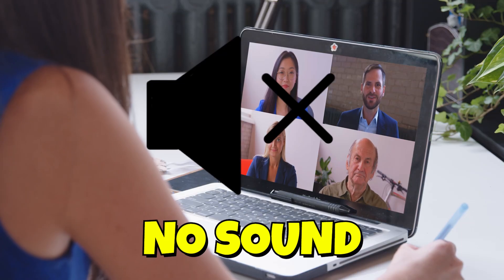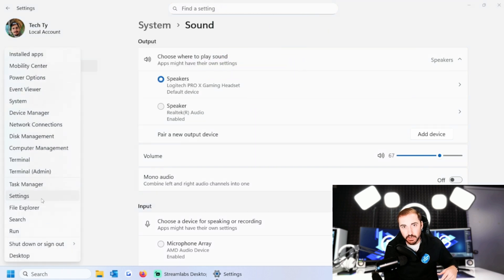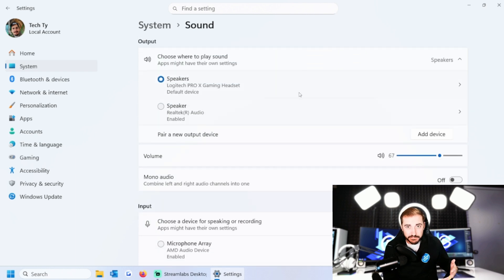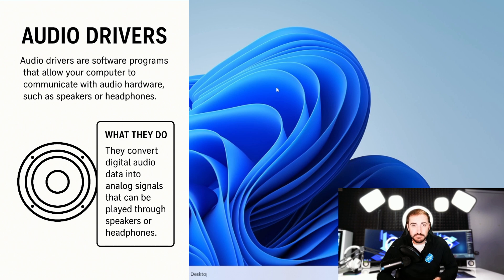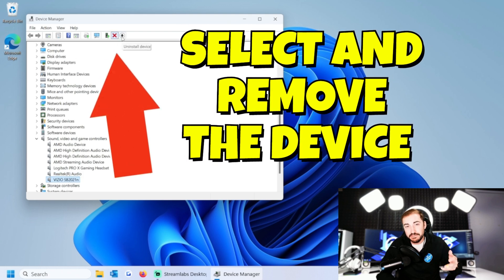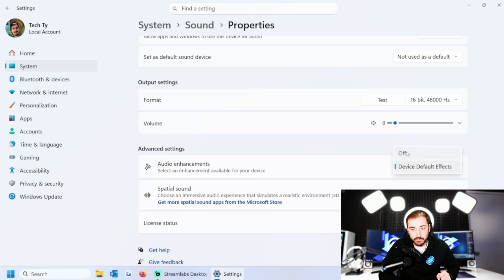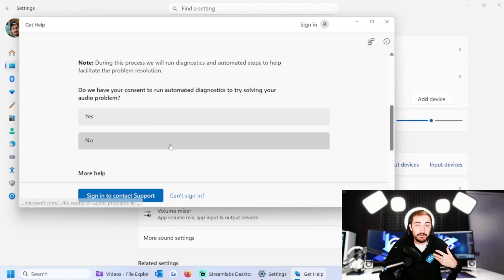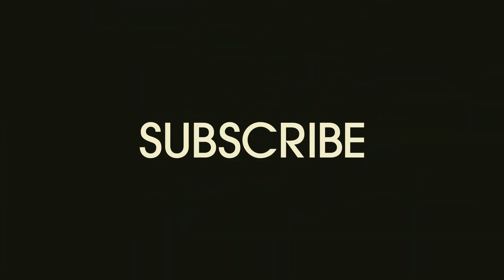Windows 11 Audio Not Working? How to Fix Computer Sound Issues!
Just lost sound on your Windows 11 PC? 🔇🎶
This video walks you through the exact steps to fix audio problems — whether your speakers stopped working, your headphones aren’t detected, or Windows keeps switching your output device. No complicated tech jargon, no guesswork — just simple fixes anyone can do.

You’ll learn:
✅ How to check your sound settings and make sure the right device is selected
✅ How to unmute or set your default playback device
✅ How to fix driver issues using Device Manager
✅ How to turn off Windows audio enhancements that cause glitches
✅ How to run the built-in Windows audio troubleshooter

By the end, you’ll have crystal-clear audio again — fast. Whether you’re using speakers, headphones, or Bluetooth devices, this guide will help you get your sound back step-by-step.

🎧 Fix sound problems quickly and easily — no reinstalling, no tech experience required.
🔊 Restore your audio in minutes with these proven troubleshooting steps.
🧠 Perfect for anyone struggling with “no sound” or “audio not working” on Windows 11.